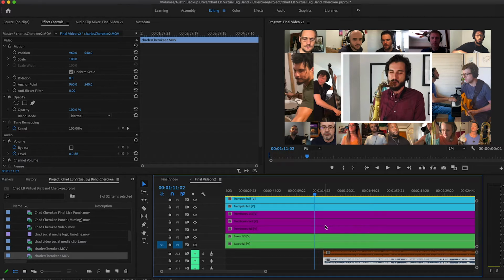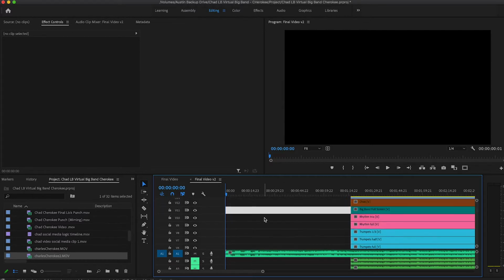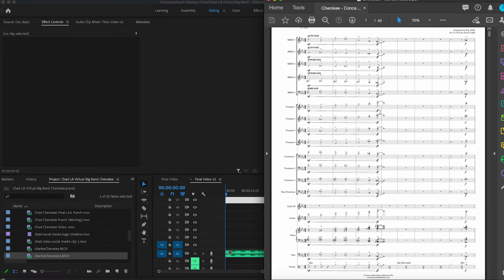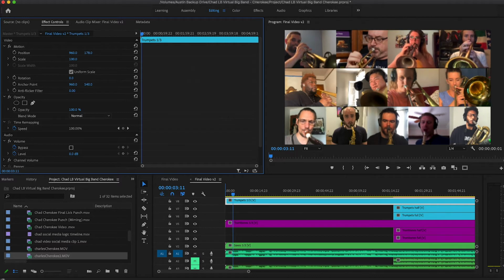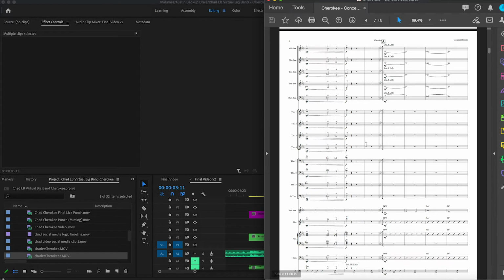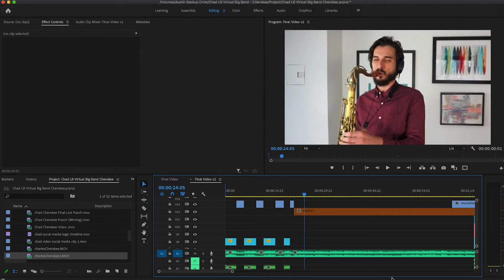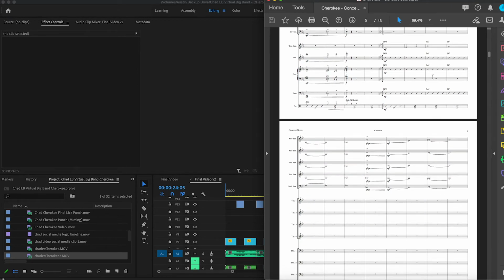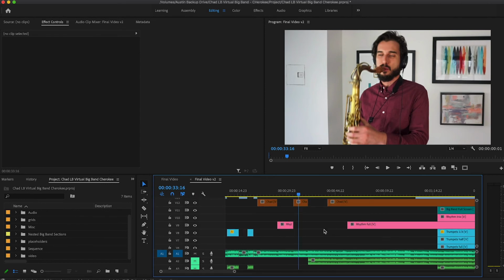HOW TO make SPLIT SCREEN MUSIC VIDEOS tutorial - Editing Tips | Chad LB Virtual Big Band Cherokee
How to actually edit your timeline for large ensemble split screen videos for big band, choir, and orchestra. This is part of a 3 part series where we'll cover nested sequences, setting up your timeline, and editing your split screen music video.

FOLLOW ALONG!